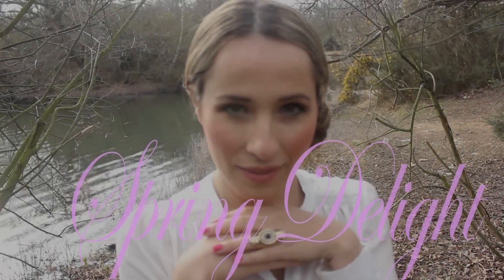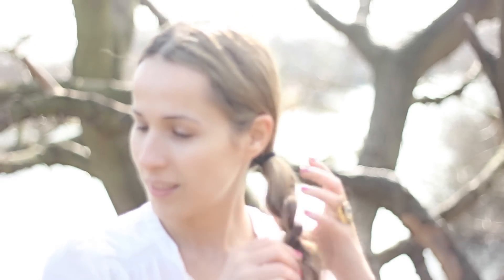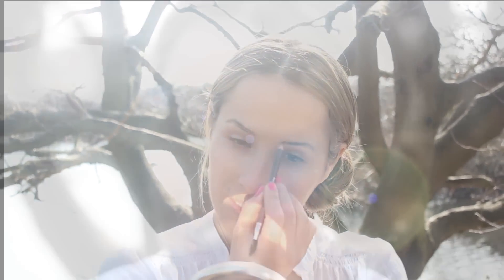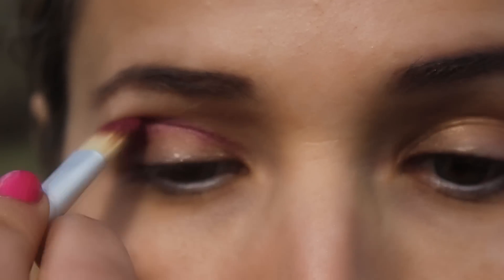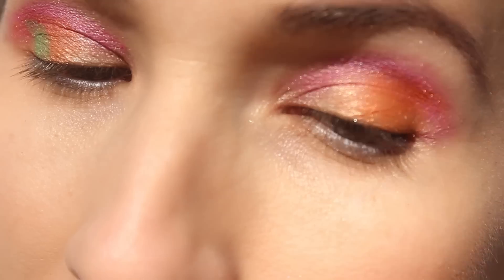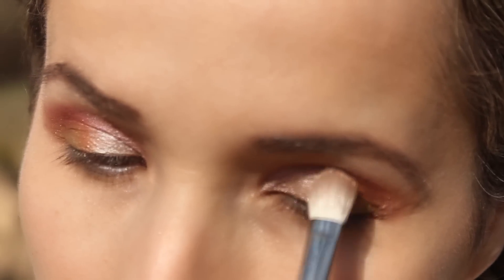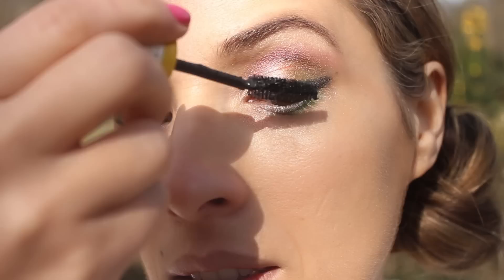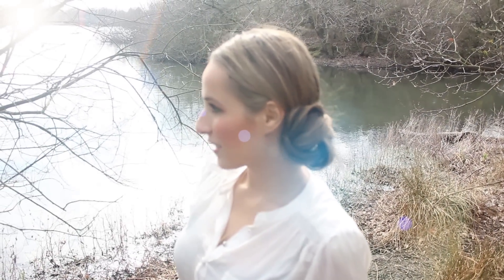Easy hair/MakeUp for Summer (HD)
Hi everybody!!! i am really happy its SPRING!!! and the Sun has been shining all week. I decided to make a lovely stylish Hair & Makeup Tutorial for Spring 2012. this video was inspired from the lovely bright spring colours Light Pink,Green,Orange enjoyy abiento♥

♥-Directed By-
♥ Omar Pun

Keep Watching ♥